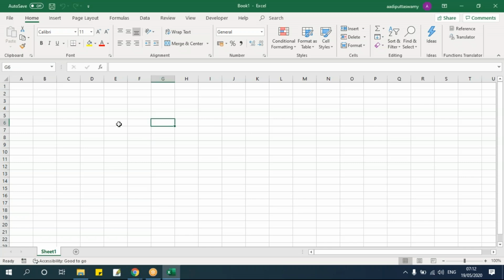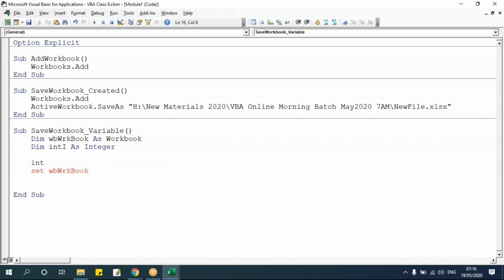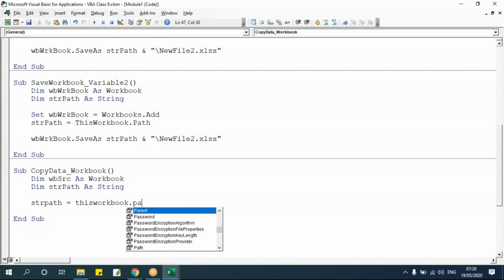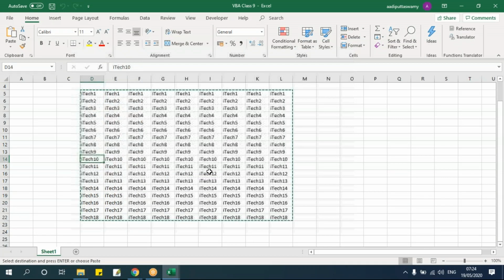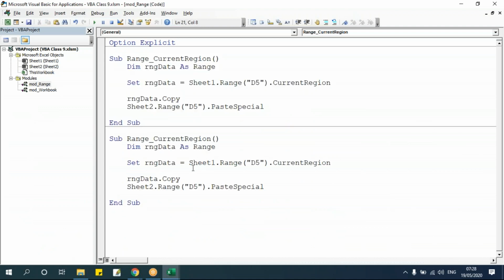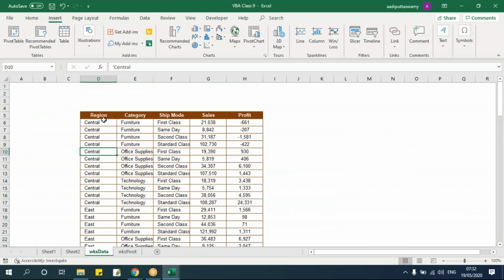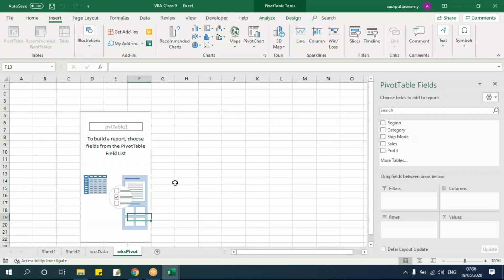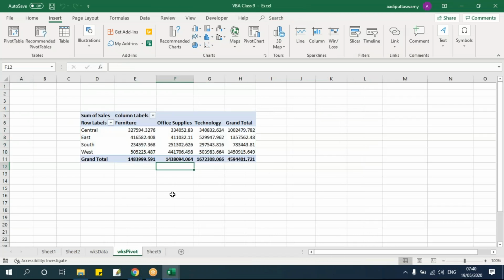Session 9 Objects